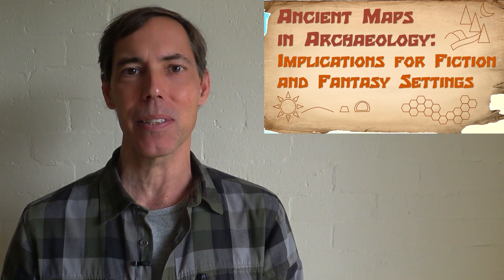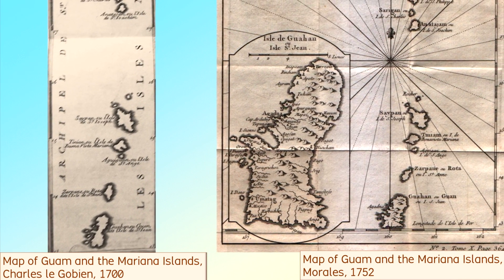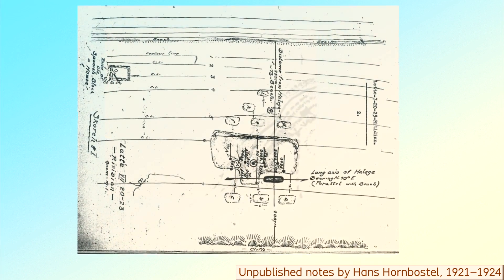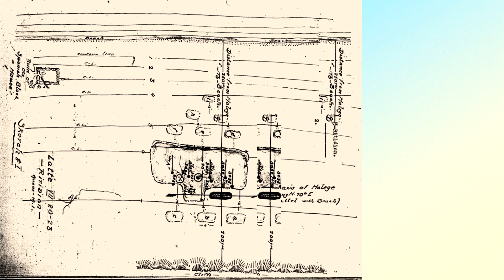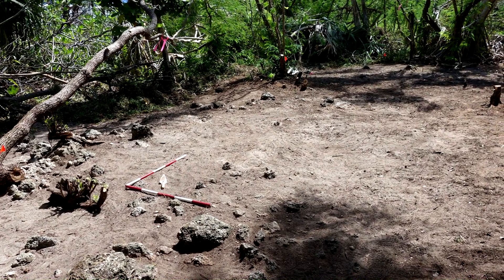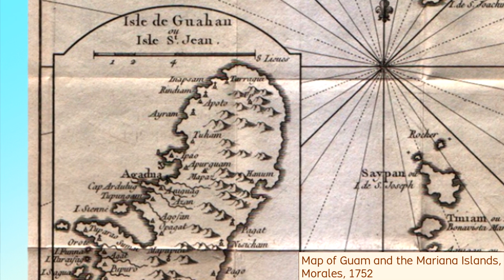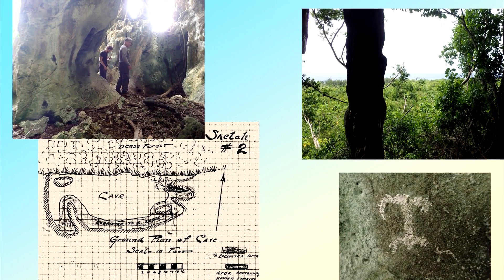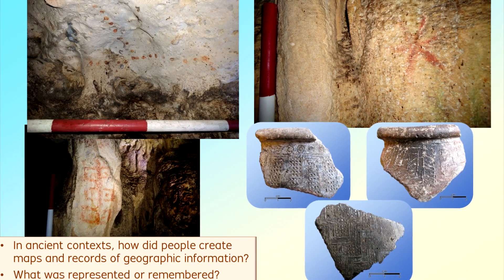Ancient Maps in Archaeology: Implications for Fiction and Fantasy Settings – Archaeology Studio 116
Several maps in this video are available through libraries or archives around the world. I accessed through the Micronesian Area Research Center (MARC) at University of Guam ...
* “Aspecto Symbolico del Mundo Hispanico”, 1761
* Map of Guam and Marianas region by De Pais, 1702
* Map of the Western Pacific Region, 1595
* Map of the Western Pacific Region by Jan Jansson, 1636
* Government Map of Guam, 1913–1914
* 2005 Quickbird Satellite imagery, combined with 2008 LiDaR imagery of Guam, US National Oceanographic and Atmospheric Administration
* Unpublished notes by Hans Hornbostel, 1921–1924
* Traditional Micronesian Navigation Chart

Here is a related video "Maps of Ancient Sites: Scientific and Artistic Qualities" ...

You can find my published works in most libraries, and some items are available for FREE online through my “Academia” profile … … or search online = “Mike T. Carson, archaeology”